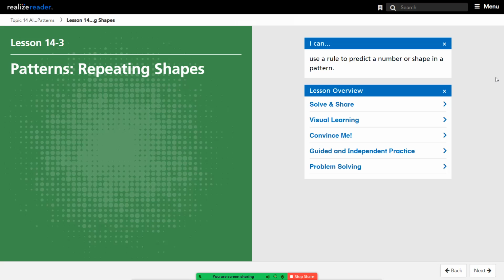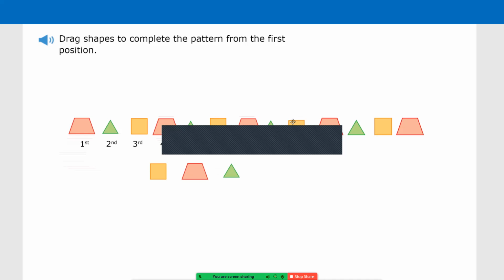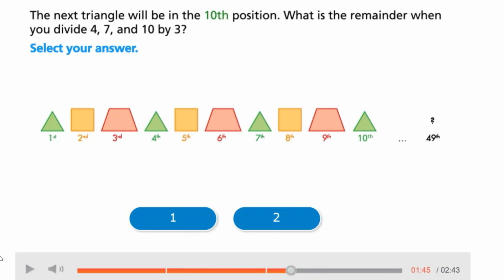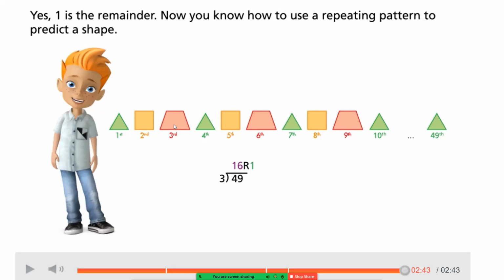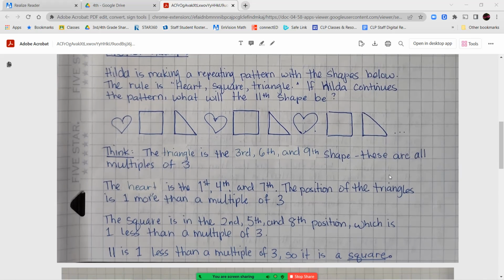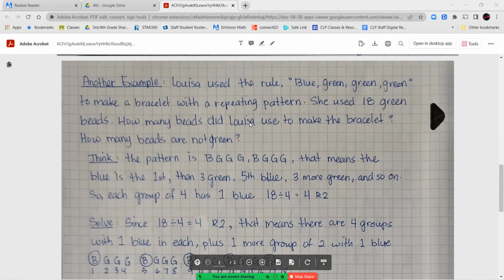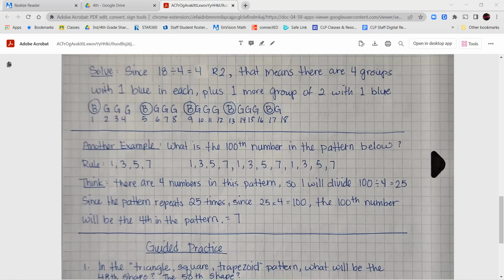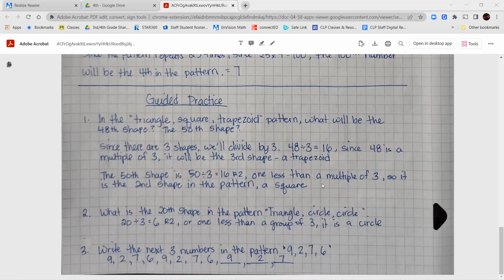4th Math 14.3